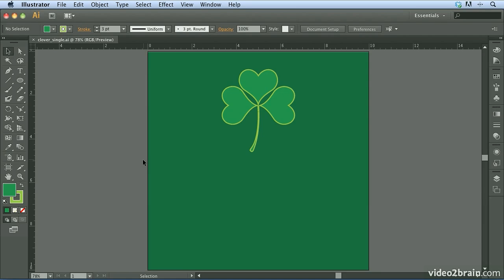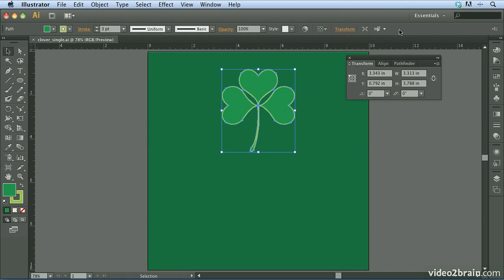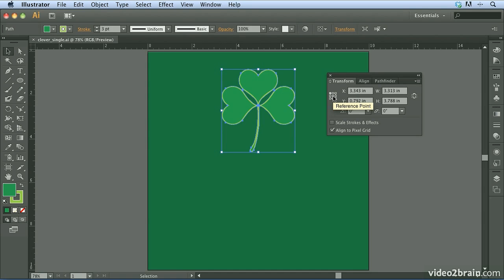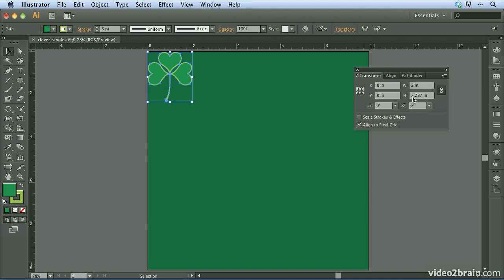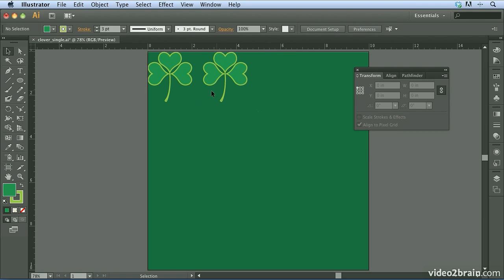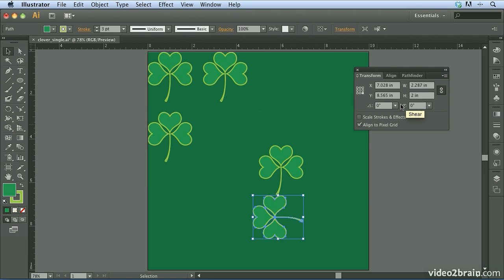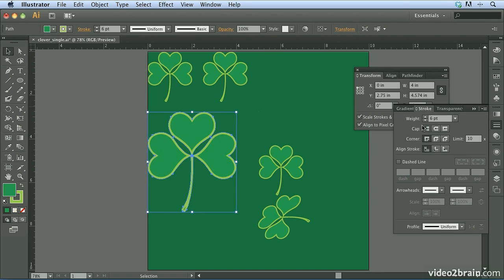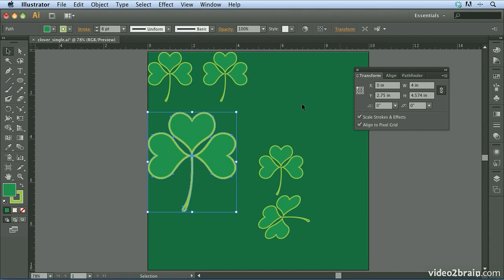Illustrator CS6 Transformations